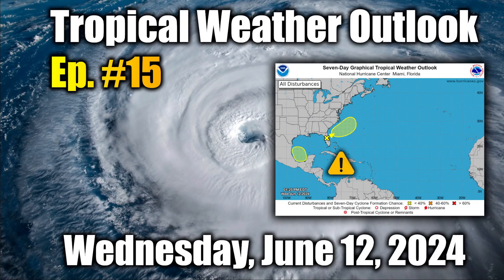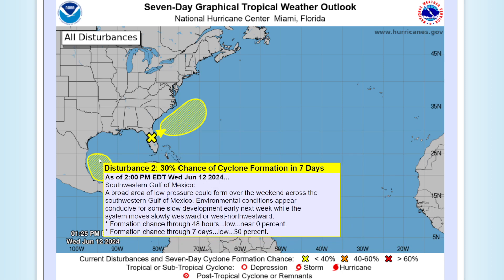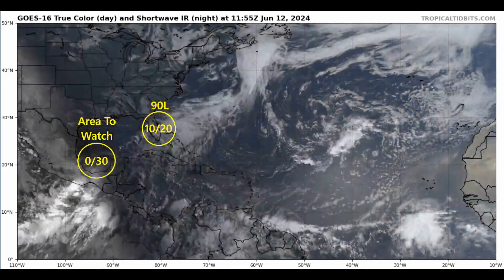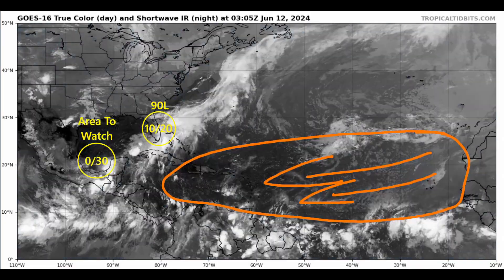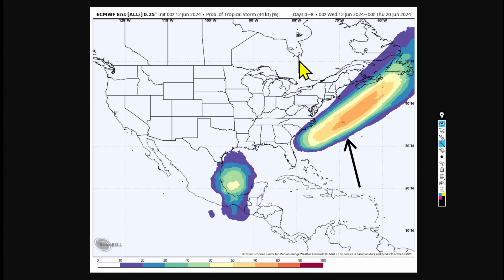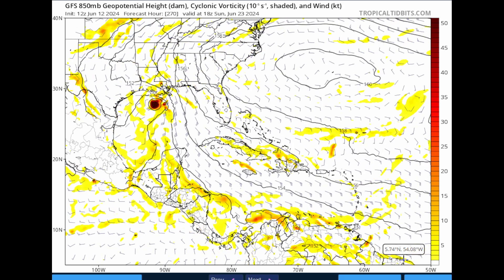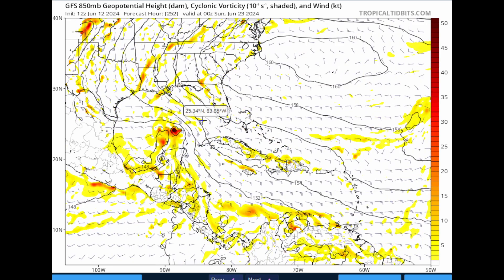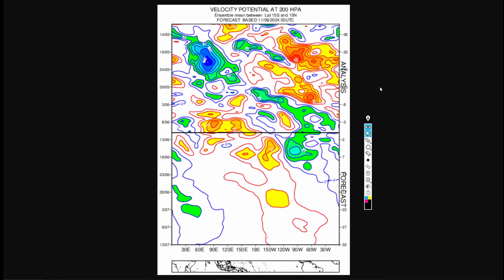Watching These Two Tropical Disturbances Closely...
The tropics are really starting to wake up with activity, as we now have two areas to watch. The question is, will one of these areas become our first tropical storm?

Video Chapters:
0:00 - Intro
0:11 - We Have Two Areas
3:52 - 1st Tropical Storm?
5:09 - ECMWF, CMC, GFS Shows TS
11:12 - Favorable Pattern
12:17 - GOM Really Heating Up
14:30 - Record-Breaking Heat Content
17:30 - Outro/Promotion